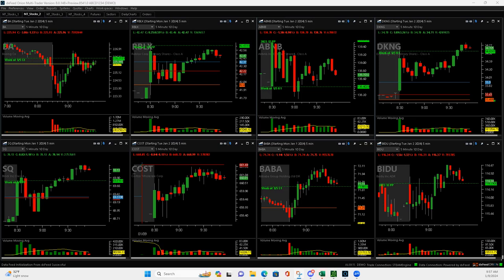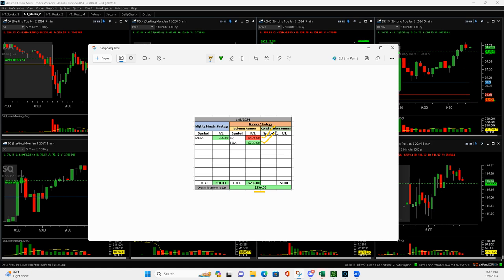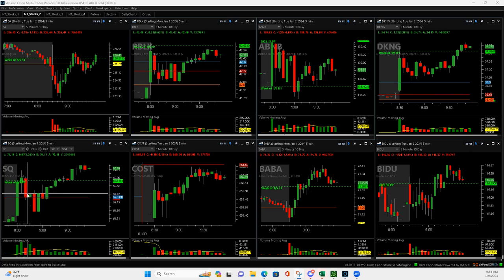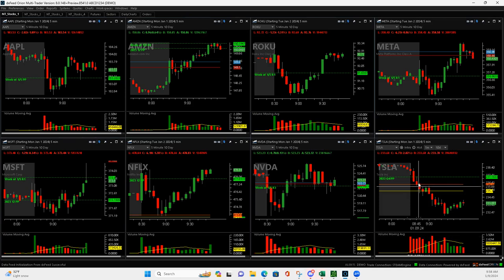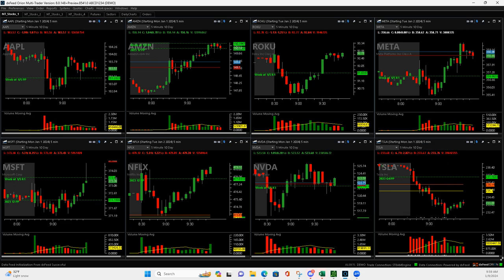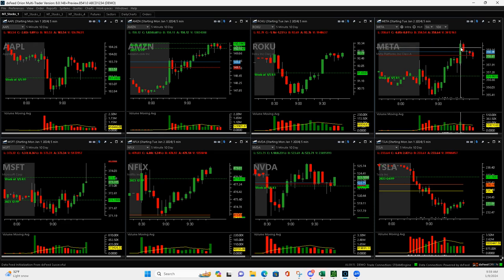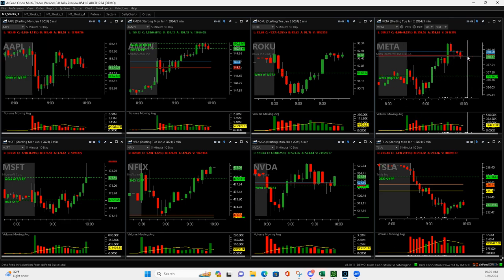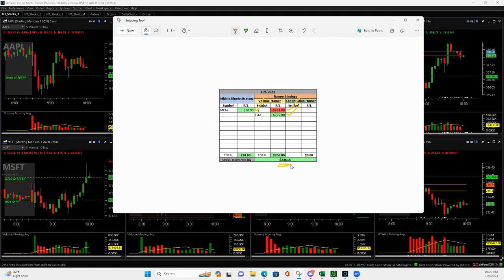Day Trading Recap - January 9, 2024